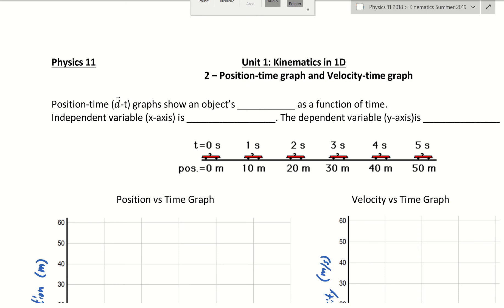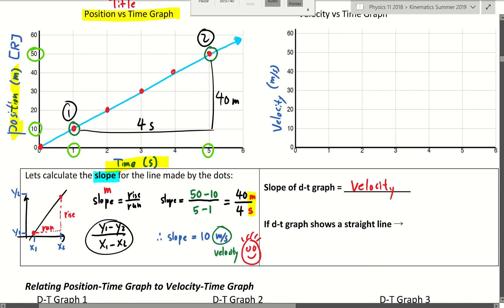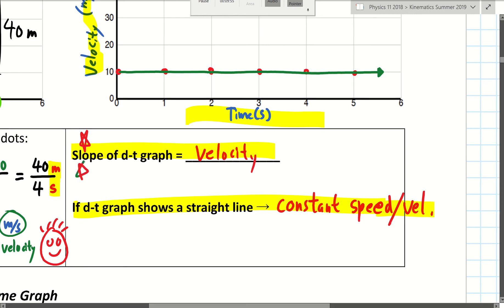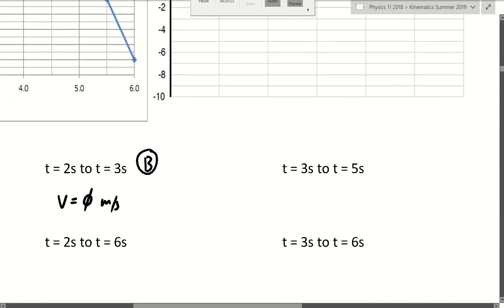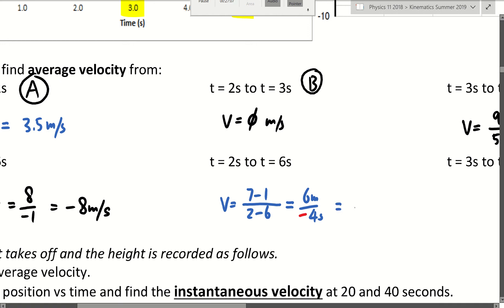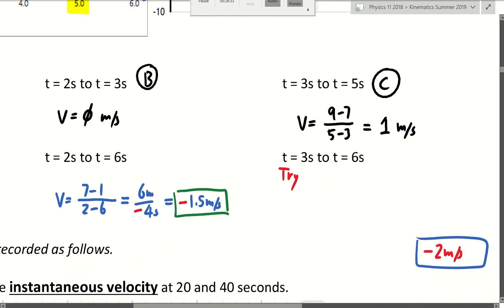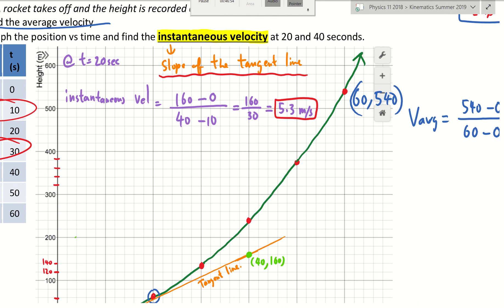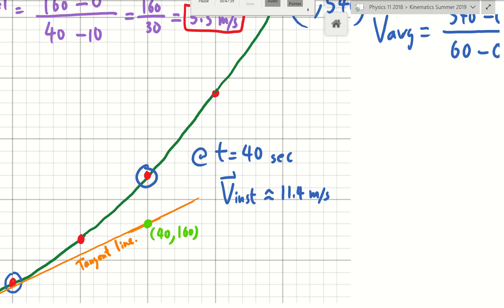Ph11 Kin 2 DT VT graph